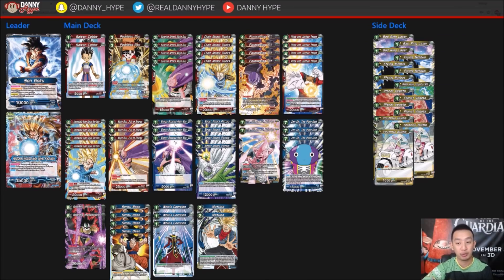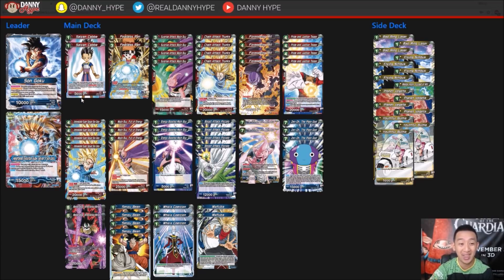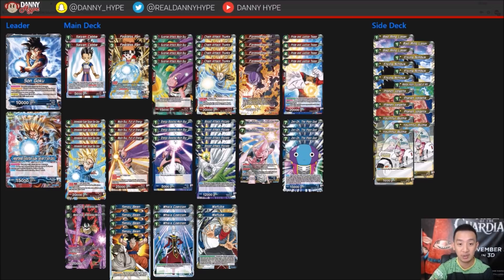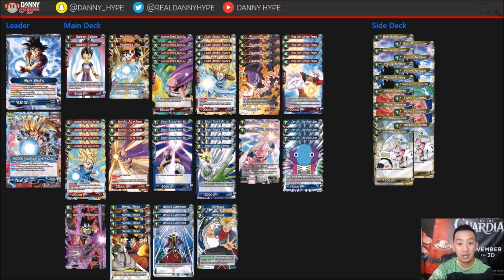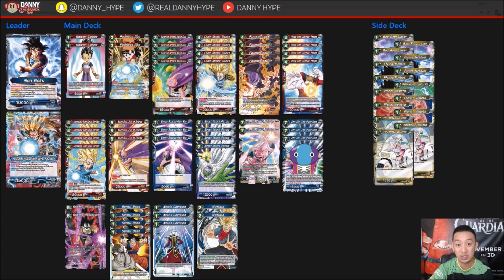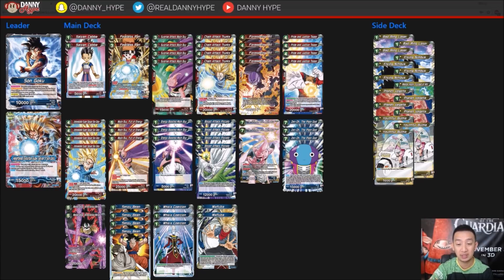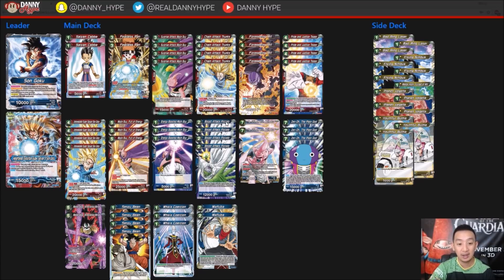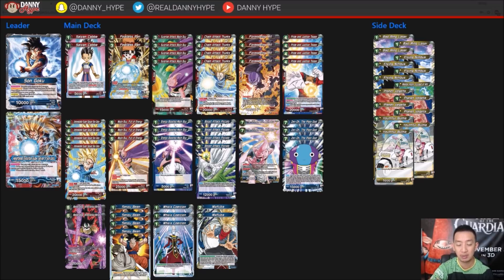SS3 1st place Origins regional championship Deck Profile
Hey guys i finally did it! I took down my 1st regional event!! I was in Ohio this past weekend for the Origins Game fair convention and was able to win 3 team events and the main event! This is the deck profile of the deck i used. It worked wonders for me i had a record of 23-5 during the 6 team events and went 5-1-1 going into top cut of the main event where i was about to 2-0 all my opponents

One of my biggest goals when going to an event is to show players that you do not need cards like Shugesh or Cold blood lust to win games. I know how powerful they are but the game we love is so diverse that i want to show you can win with a variety of different things and i finally was able to take down an event!